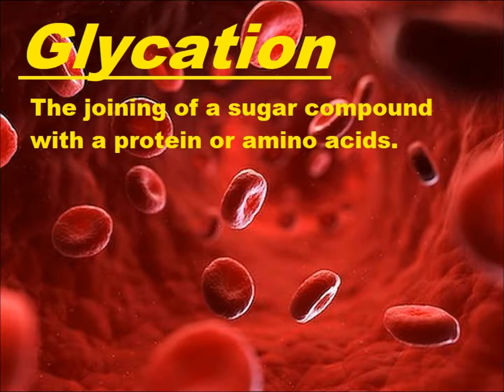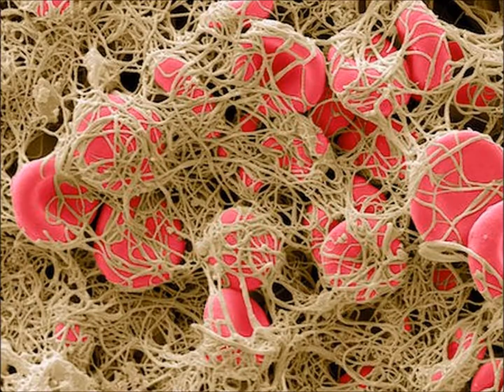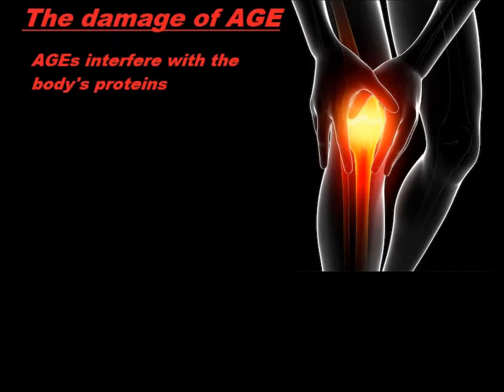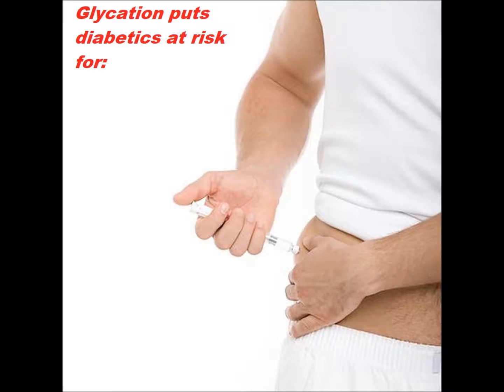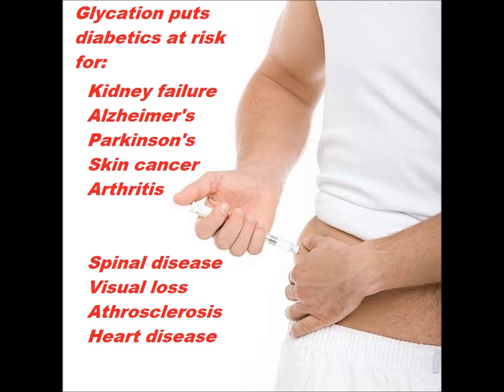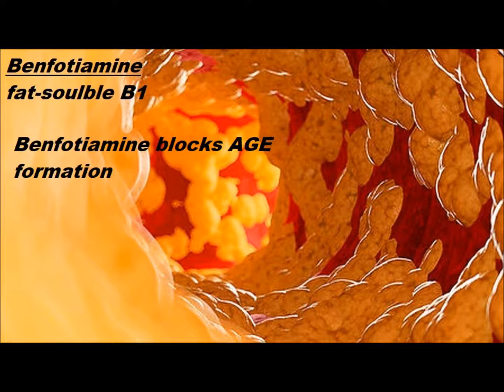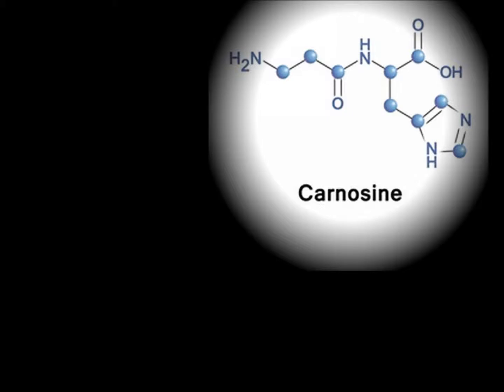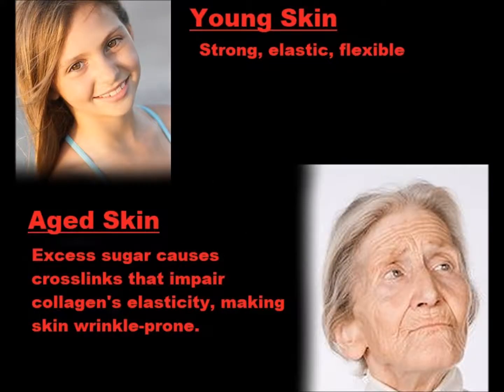Glycation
ENZYMENTAL Episode 50:  Today, we discuss glycation, the disastrous browning of body proteins fueled primarily by our over-consumption of sugar and refined carbs.   It's impossible to cover glycation, without mentioning the formation of Advanced Glycation Endproducts (AGEs), which, as their acronym implies, accelerate the aging process exponentially.